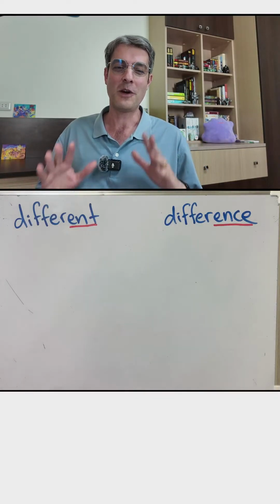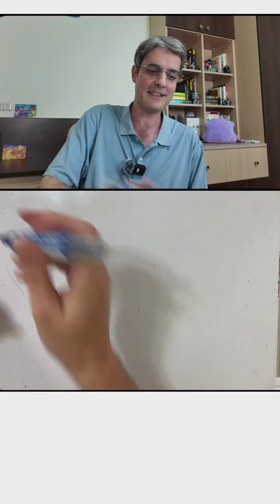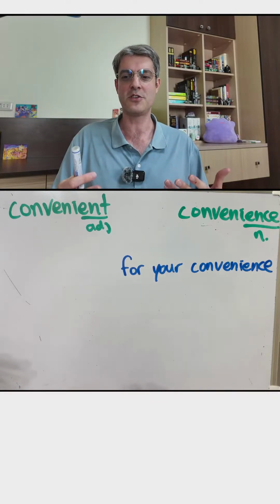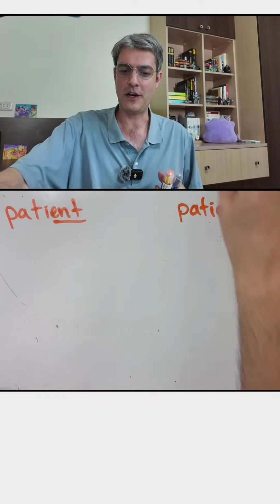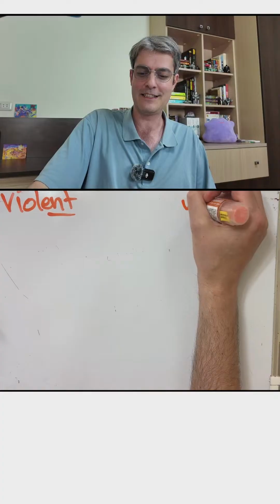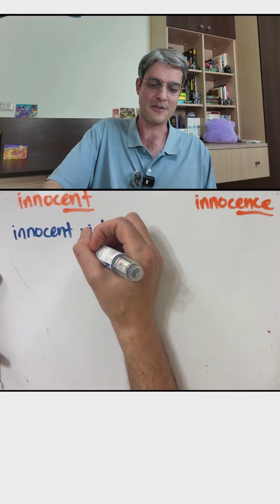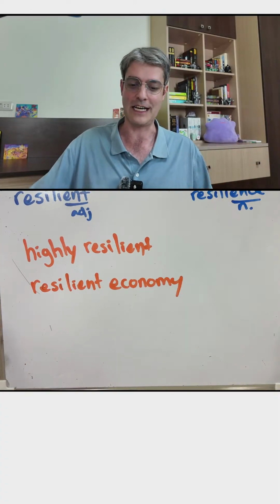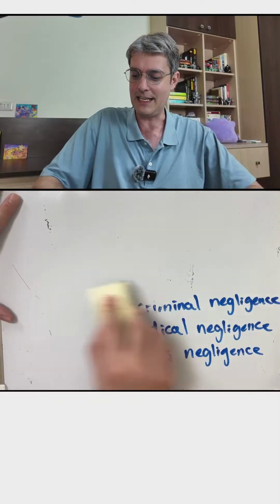Different or Difference? Master -ent / -ence Word Pairs [LIVE ENGLISH LESSON] Shorts Edition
Are you struggling with words like different vs difference or silent vs silence? You’re not alone! This is one of the most common mistakes for intermediate level English learners.

In this live lesson, you’ll learn how to correctly use -ent / -ence word pairs, so you can speak and write more accurately and naturally.

You’ll learn pairs like:
different / difference
confident / confidence
intelligent / intelligence
resilient / resilience

By the end of the lesson, you’ll be able to:
✔ Choose the correct form automatically
✔ Avoid common mistakes
✔ Use natural collocations and expressions
✔ Sound more like a C1-level speaker

This lesson is perfect for intermediate to advanced learners (B2 → C1) who want to improve accuracy and fluency.

📘 Join the Speak Outstanding English Mailing List and get a FREE COPY of the Top 50 Most Useful Idioms PDF Workbook